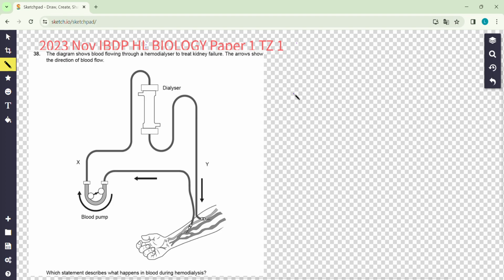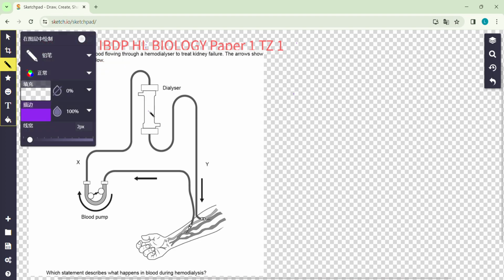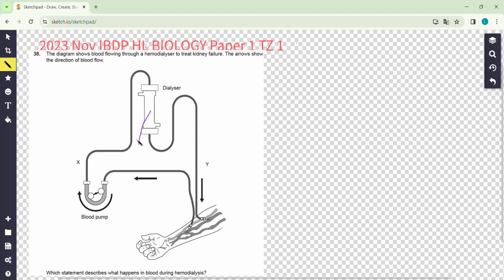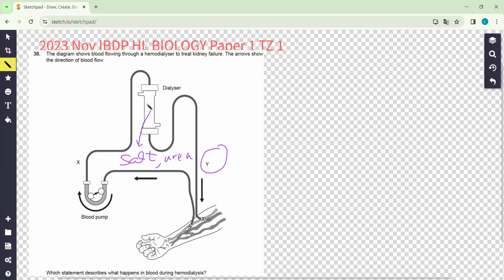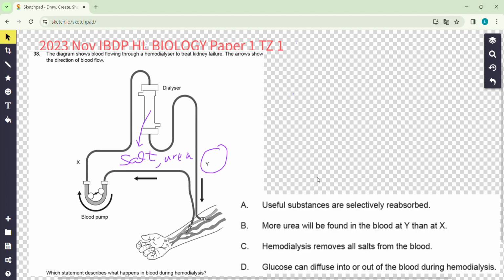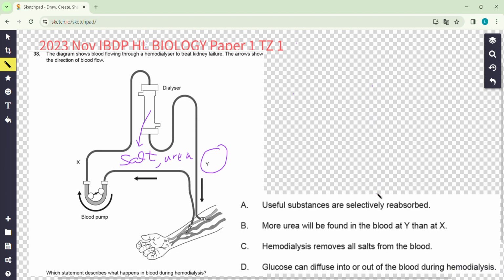2023 Nov IBDP HL Biology Paper 1 Q38